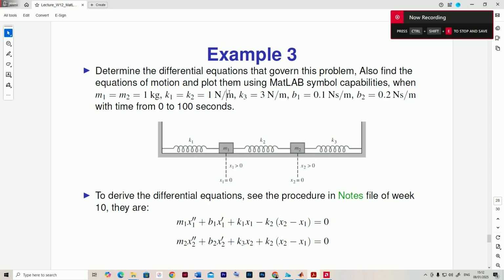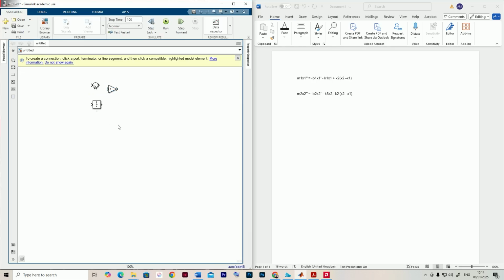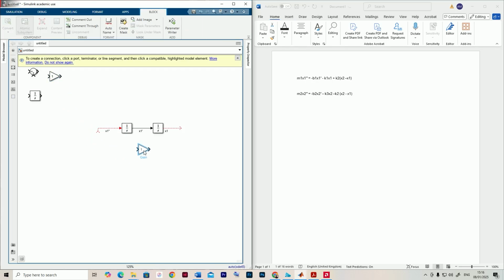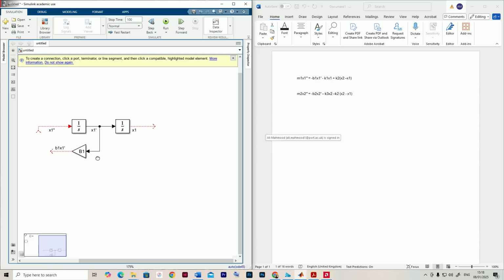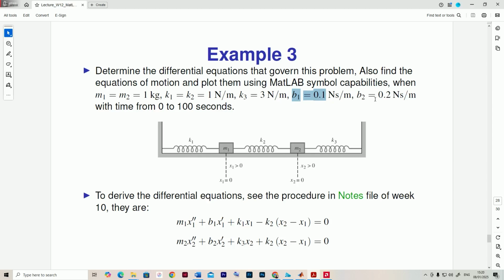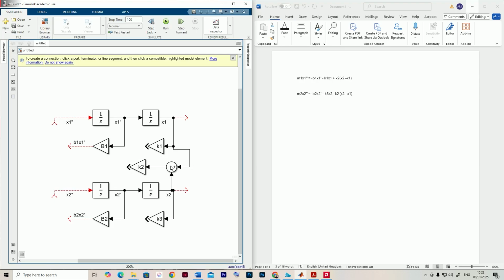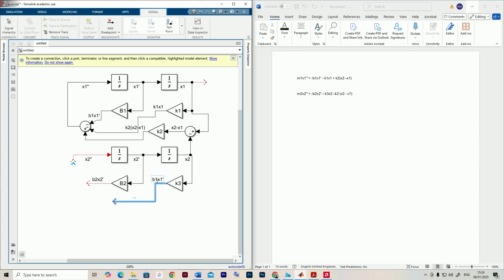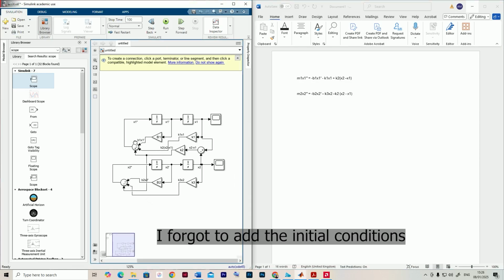Using Simulink to solve mass-spring system equations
In this video, I will show you how to use Simulink block simulations to solve mass spring system equations. Notice that m1 and m2 are equal to 1 and this is why I did not include them when I rearranged the equations.

Secondly, you need to specify the initial conditions. I did not do this in this example. To specify the initial conditions in Simulink, double-click on the integrator and add the required initial condition value.